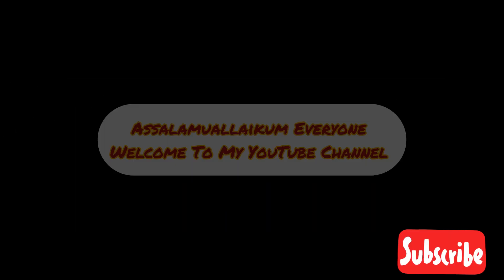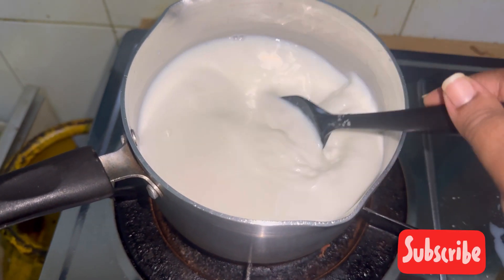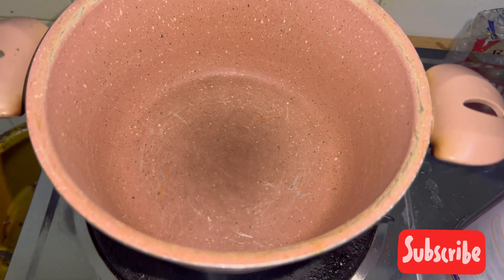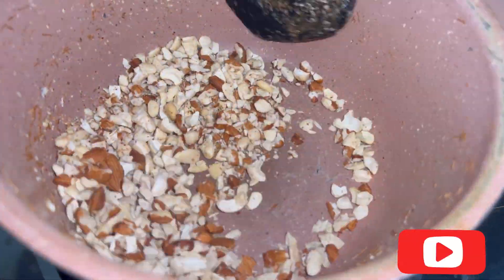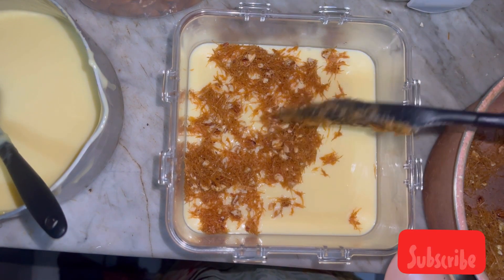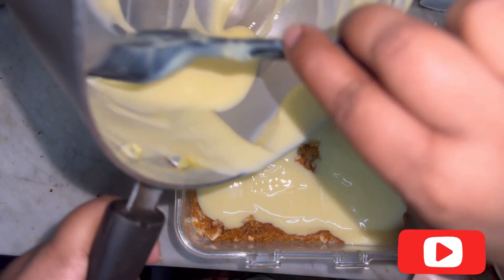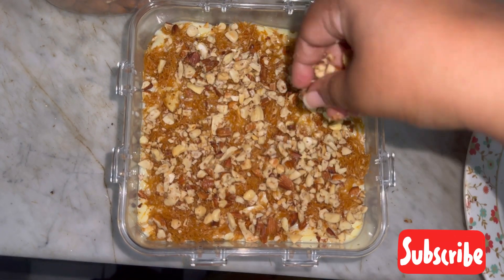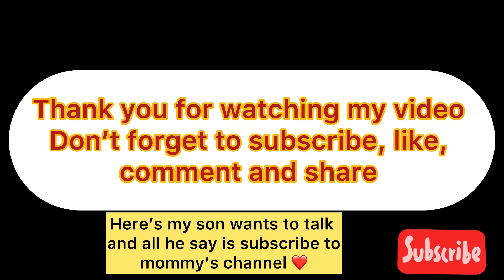Eid Desert | Saeviyaan Custard Pudding | Vermicelli Custard Pudding | Easy Desert Recipe